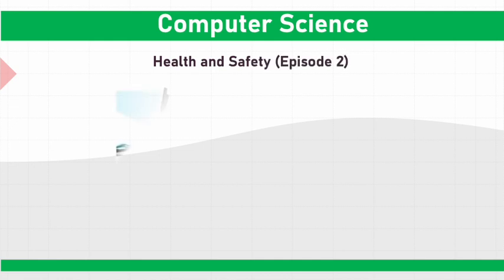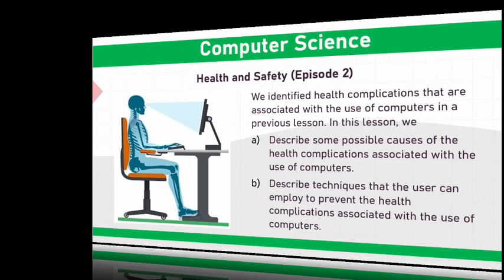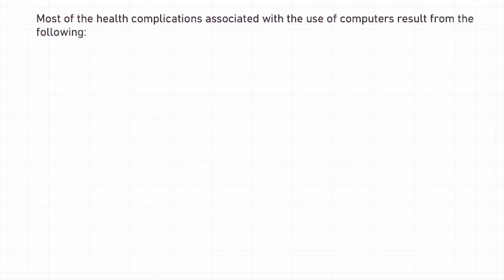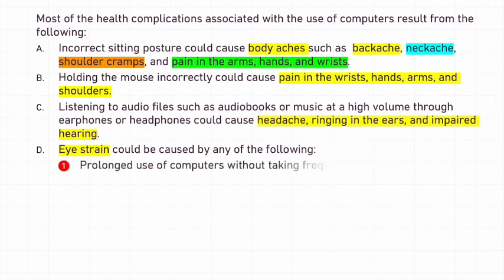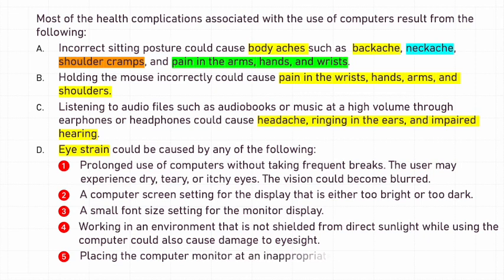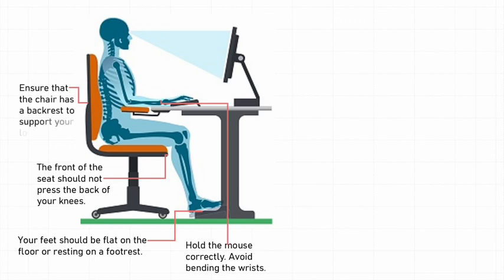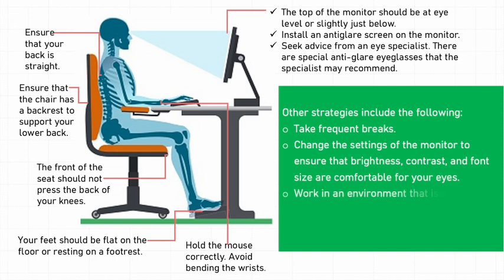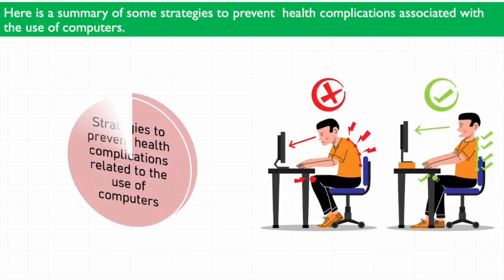Computer Science Lesson 67: Your Health and Safety When Using Computers (Episode 2)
In this lesson, we aim to achieve the following:

(a) Describe some possible causes of the health complications associated with the use of computers.
(b) Describe techniques that the user can employ to prevent the health complications associated with the use of computers.